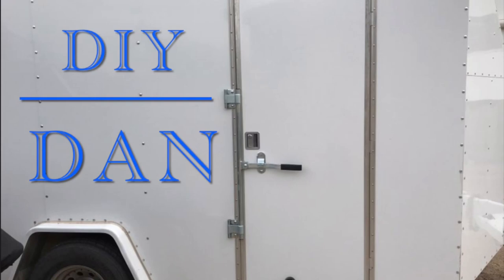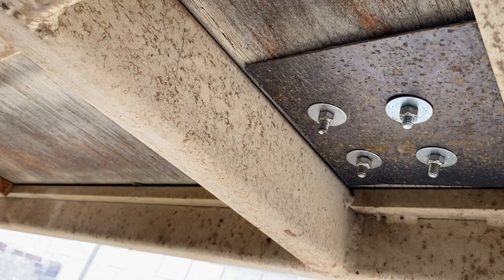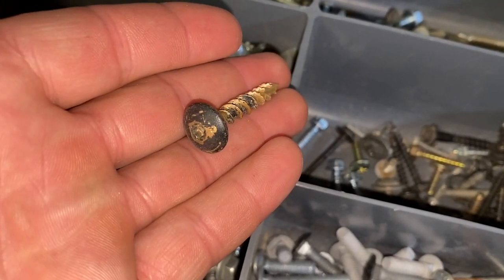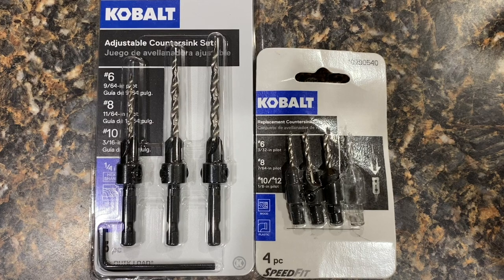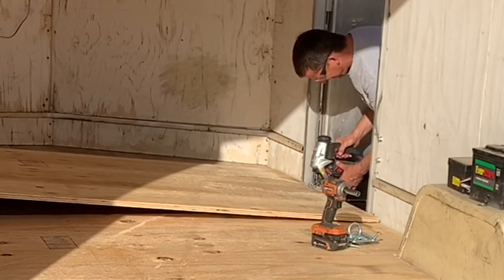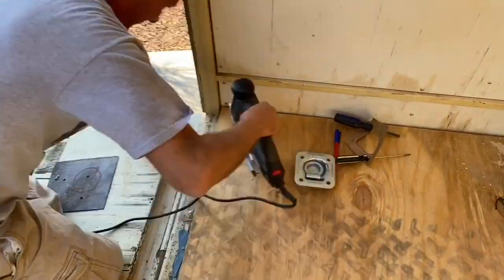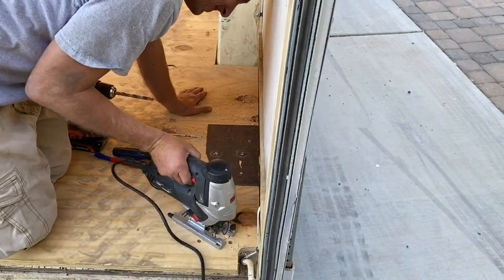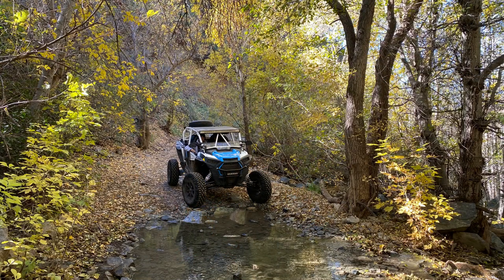INSTALLING NEW FLOORING& RECESSED FLOOR TIEDOWNS ON ENCLOSED TRAILER W/TIPS TO SAVE TIME&FRUSTRATION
AS WITH ALL MY VIDEOS I TRY TO GIVE THE MOST INFORMATION IN THE LEAST AMOUNT OF TIME AS POSSIBLE SO I DON'T WASTE YOUR TIME. IN THIS VIDEO I INSTALL NEW PLYWOOD FLOORING IN MY ENCLOSED TRAILER. I ALSO GO OVER HOW TO INSTALL IN FLOOR RECESSED TIE DOWNS FOR MY SANDCAR/SANDRAIL. I GO OVER MISTAKES I MADE SO HOPEFULLY YOU DON'T MAKE THOSE SAME MISTAKES ALONG WITH HELPFUL TIPS TO SAVE YOU TIME AND FRUSTRATION.